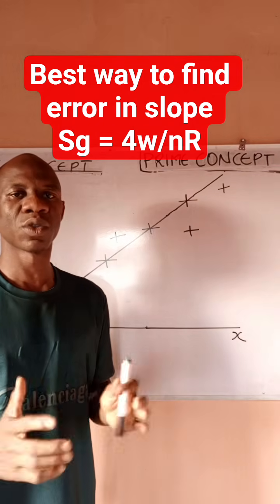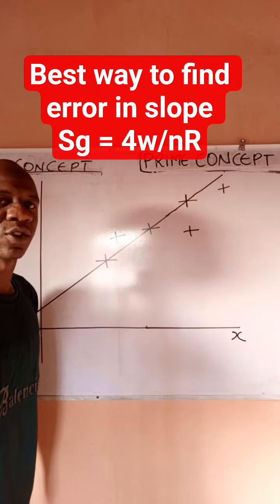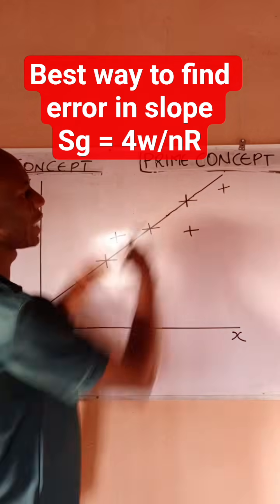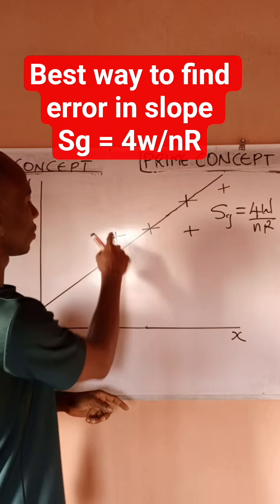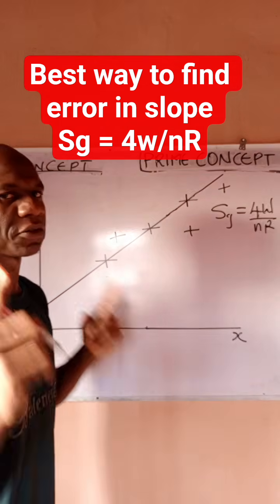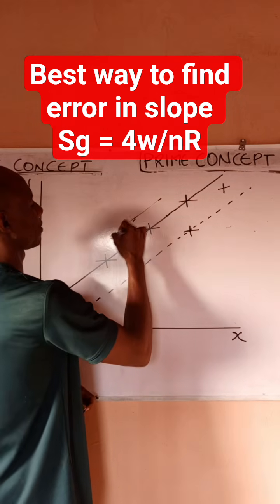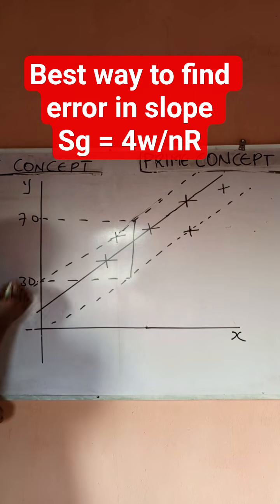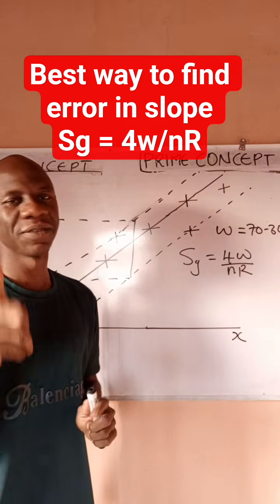Error in Slope Made Easy 🔥 | Practical Physics Formula Explained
In this YouTube Short, I clearly explain how to calculate error in slope using the standard practical physics formula:

Sg = 4w / nR

This method is commonly used in WAEC, NECO, NABTEB, JAMB practical physics, and first-year university physics experiments.

You will learn:

What w, n, and R represent

Why the factor 4 appears in the formula

How to correctly apply the formula during exams

Common mistakes students make when finding error in slope

University first-year physics students

Physics practical revision

If you want to score higher in physics practicals, understand graph analysis, and avoid losing marks due to calculation errors, this short is for you.